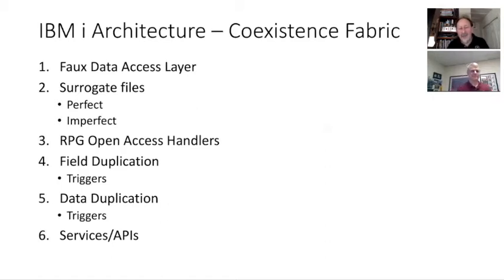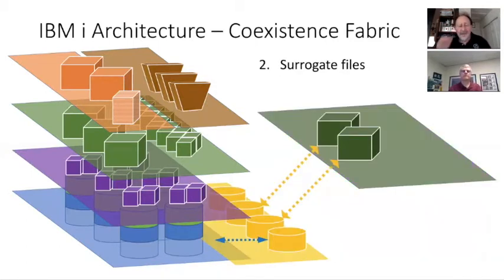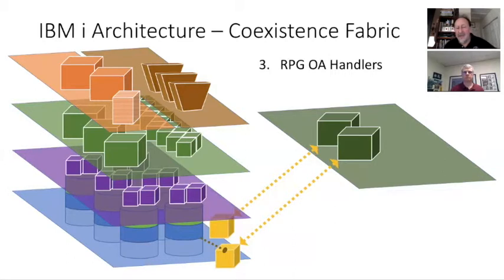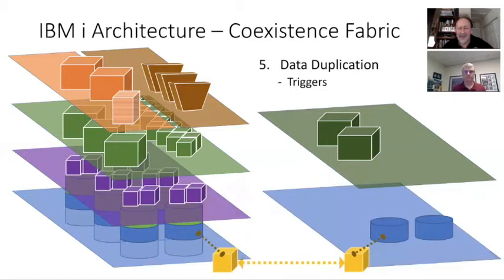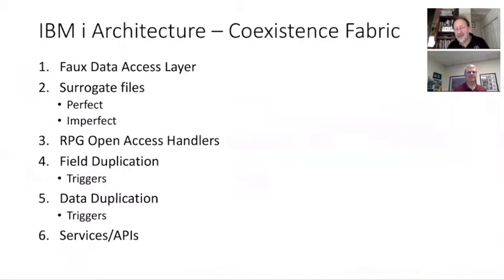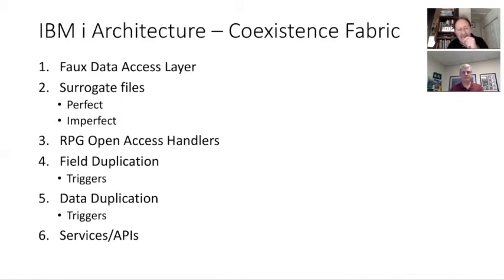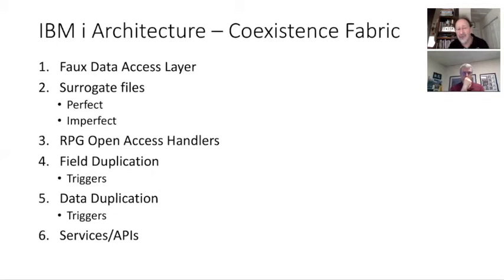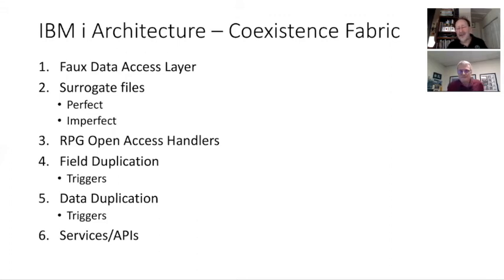FrescheThinking on IBM i Coexistence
Mike and Trevor review some successful techniques to build coexistence in IBM i applications for modernization roadmaps